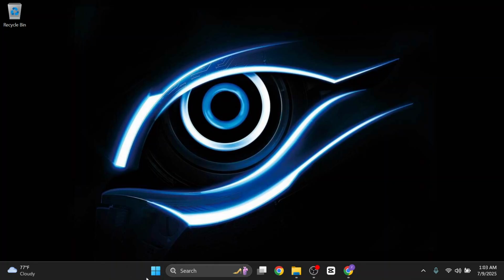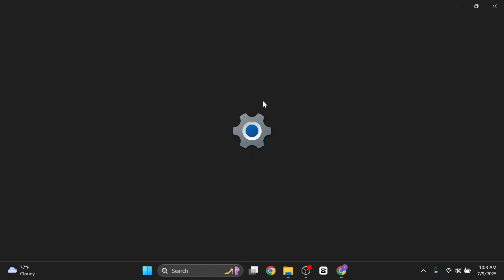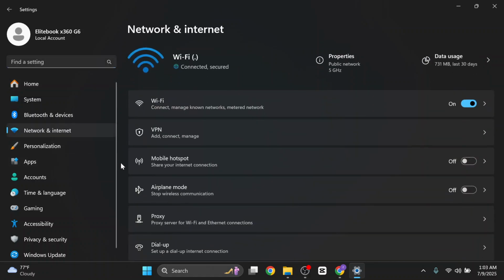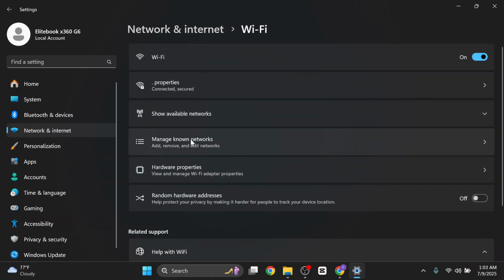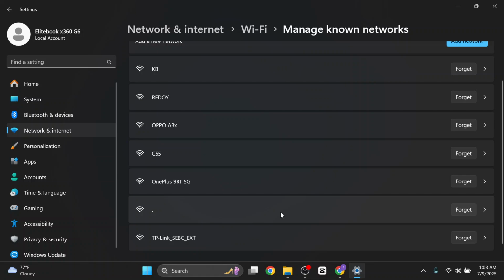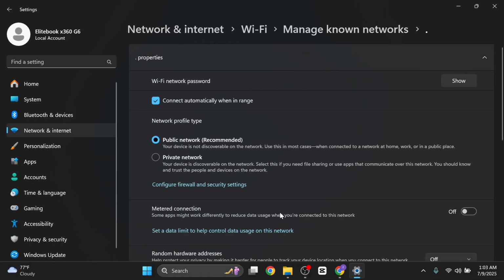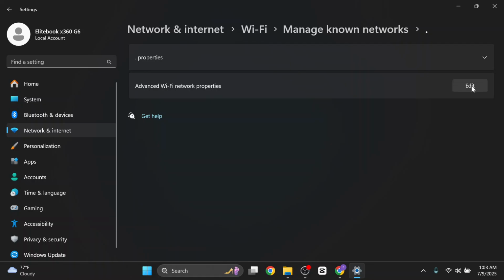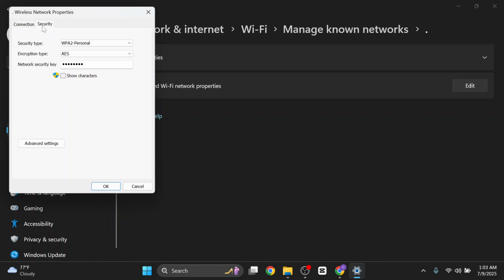How to Find your Wifi Password if you forgot on Windows 10 or 11 PC Easy Tutorial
In this video, how to find your WiFi password if you forgot on Windows 10 or 11 PC is explained in a quick and easy tutorial. Learn how to recover your saved Wi-Fi password using built-in Windows tools—no third-party apps required. Perfect for reconnecting devices or sharing your network securely in 2025.